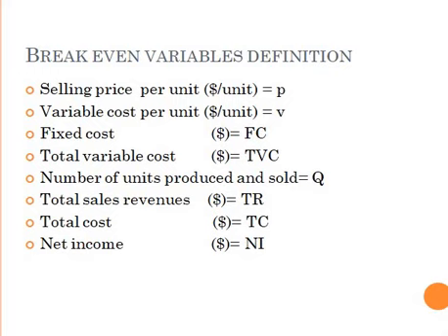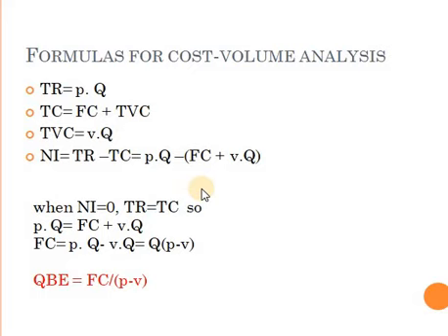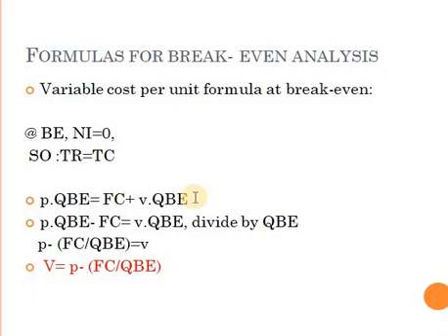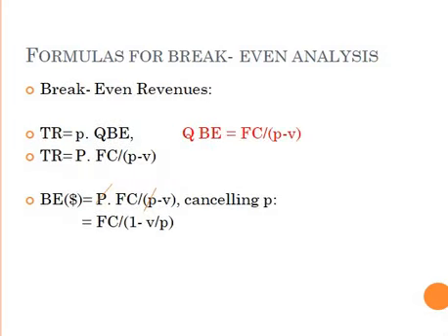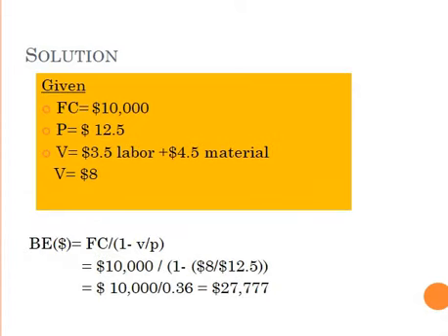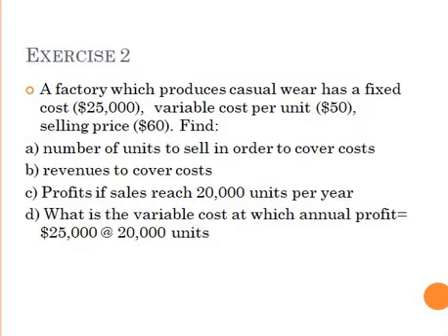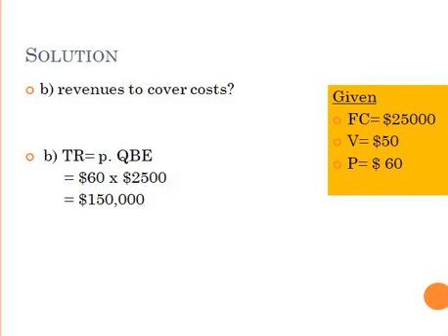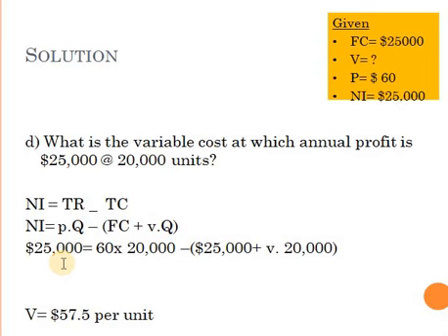Intro to IE-lec7 breakeven analysis part 2 exercises